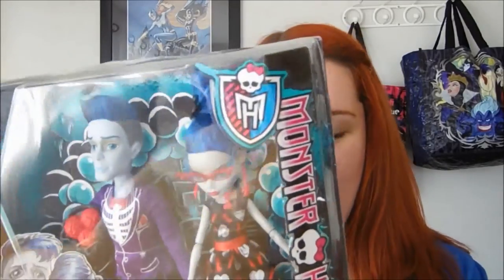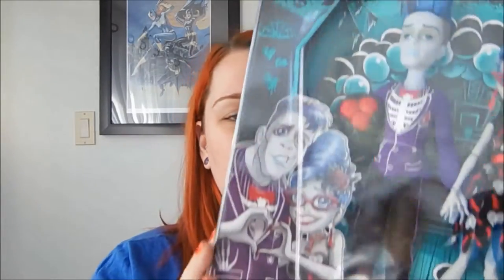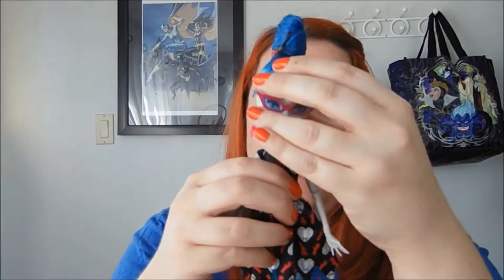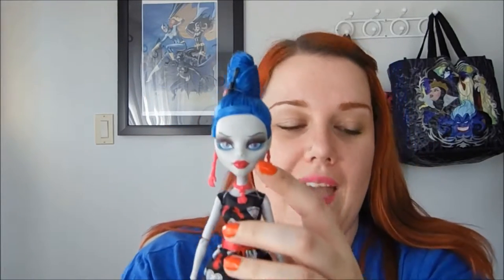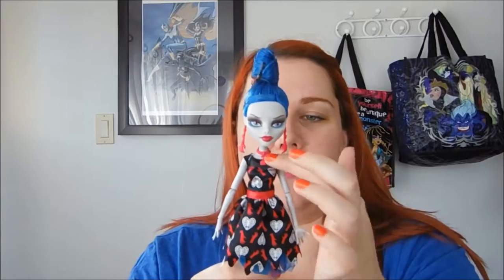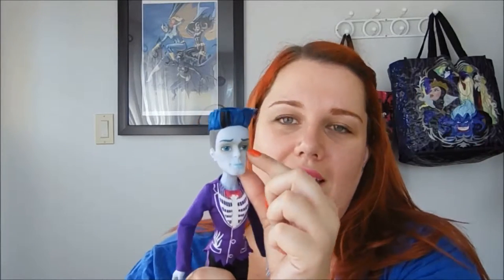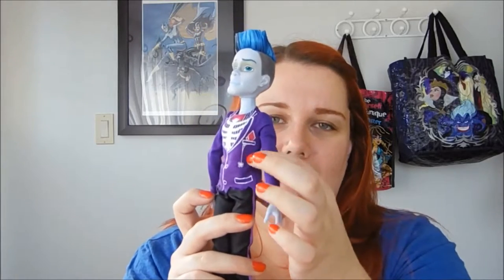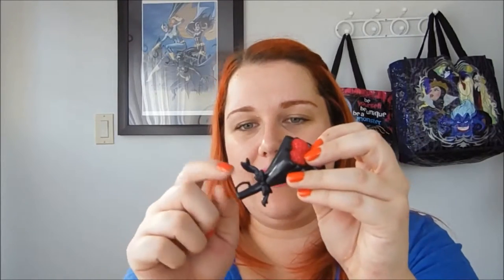Love's Not Dead: Ghoulia Yelp and Sloman "Slo Mo" Mortavich from Monster High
Look what I found! The new Love's Not Dead two pack, featuring my two favourite monsters, Ghoulia Yelps and Slo Mo!

As always, you can find me at christinaarticulates.blogspot.ca